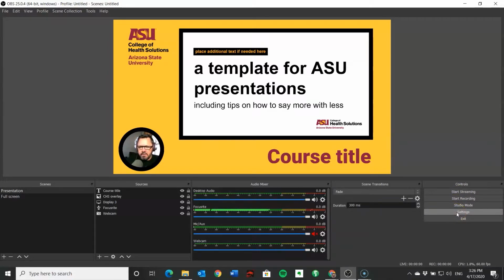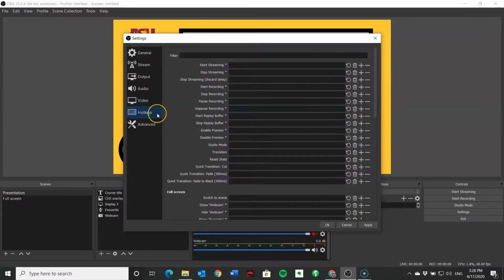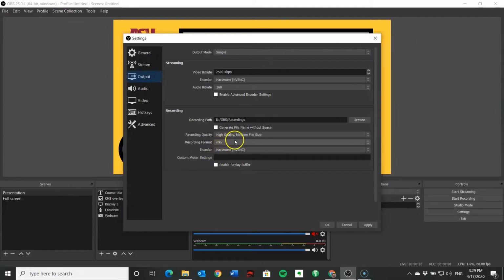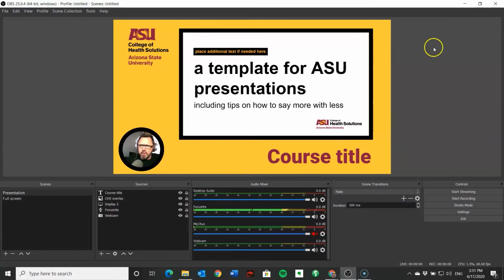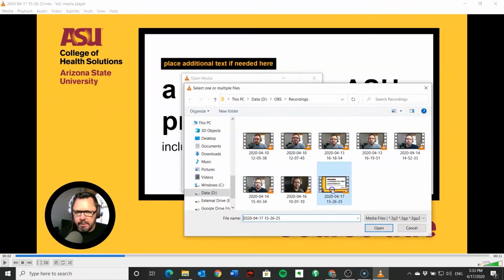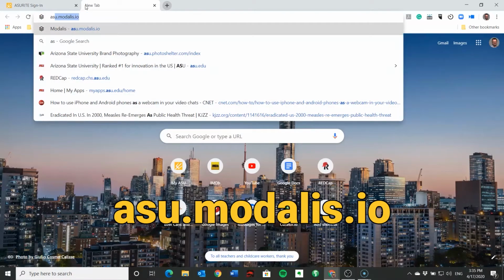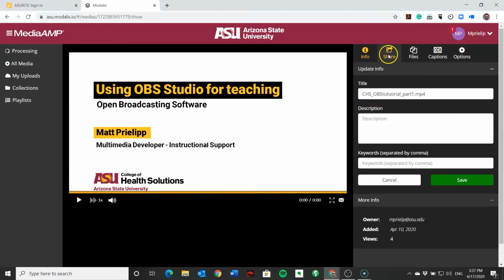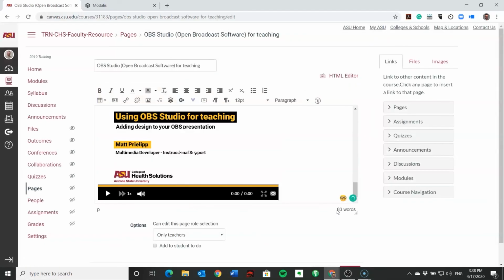Teaching with OBS part 3 - Recording In OBS